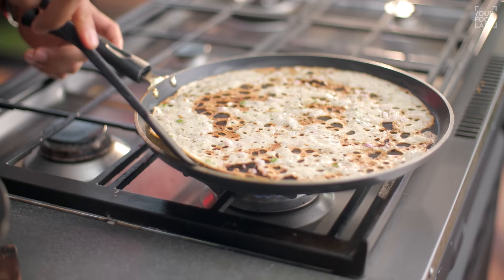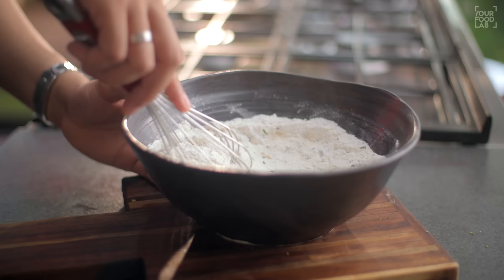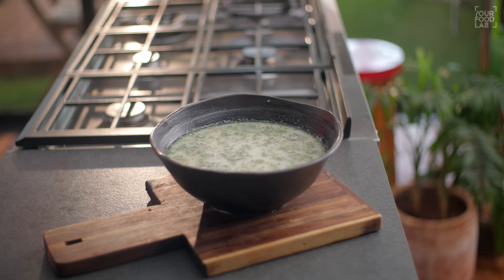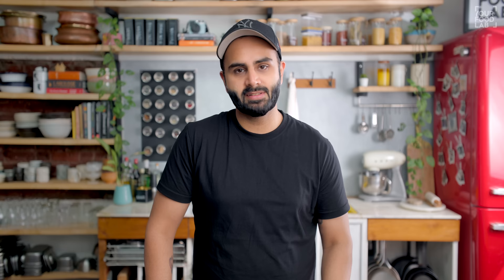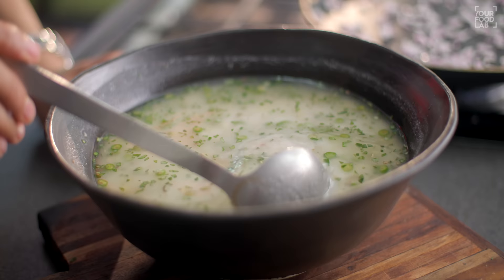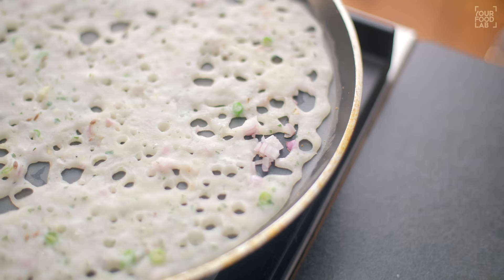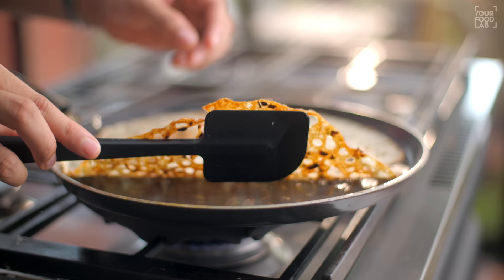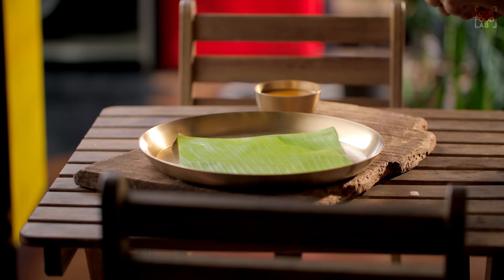Crispy Rava Dosa Recipe with Tips | होटल जैसा कुरकुरा रवा डोसा बनाइये घर पर | Chef Sanjyot Keer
Full written recipe for Rava dosa

Prep time: 10-15 minutes
Cooking time: 5-6 minutes (for one dosa)
Serves: 12-15 dosas

Dosa batter
Ingredients:
Rice flour | चावल का आटा 1 cup
Upma rava | उपमा रवा 1/2 cup
Refined flour | मैदा 1/4 cup
Cumin seeds | जीरा 1 tsp
Black peppercorns | काली मिर्च 7-8 nos. (crushed)
Ginger | अदरक 1 tsp (chopped)
Green chillies | हरी मिर्ची 2-3 nos. (chopped)
Curry leaves | कड़ी पत्ता 1 tsp (chopped)
Salt | नमक to taste
Water | पानी 4 cups
Onions | प्याज़ as required (chopped)
Ghee / oil | घी / तेल as required
Method:
In a bowl add all the ingredients and mix well, further just add 2 cups of water initially and mix well, make sure there should be no lumps, once mixed well further add the remaining water and mix well, now rest the batter for atleast ½ an hour.
Once rested well for half an hour, your dosa batter is ready, for getting crisp and smooth dosa its suggested to use a proper non-stick dosa pan if not you can use any other well-seasoned pan.
Set a non-stick dosa tawa on high heat, check the temperature by sprinkling some water it should evaporate, once the tawa is hot enough add some chopped onions all over the tawa, now stir the batter once and pour it all over the tawa.
As you’ll pour the dosa batter will form a mesh like texture, this texture is really important for the dosa an that’s how it makes different from the rest of the dosas. Make sure you do not over pour the dosa batter or else intead of become crispy it'll become soggy.
Once you pour the batter lower the flame and let the dosa cook on medium flame, pour some ghee or oil as per your preference.
As and when the dosa is cooking on medium flame, the moisture from the dosa will start to evaporate and that’ll make the dosa crisp. Cook until the dosa is crisp & golden brown in colour.
Here i've folded in triangle you can fold it in half or quarters as per your preference, your crispy rava dosa is ready
Serve it hot with coconut chutney & sambhar.